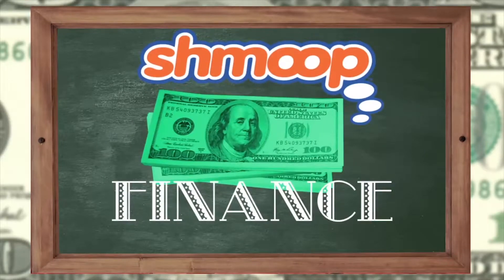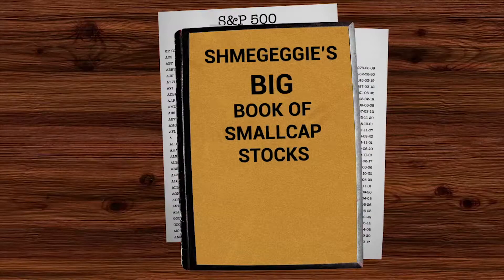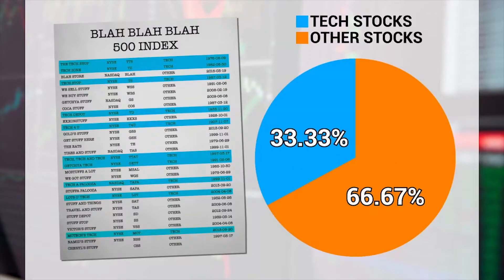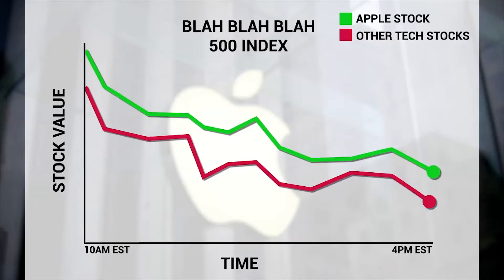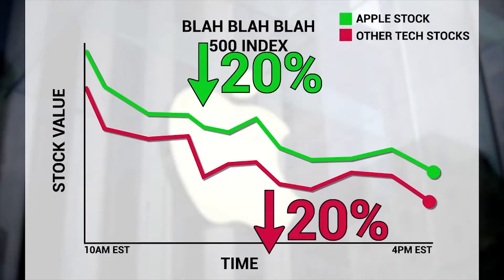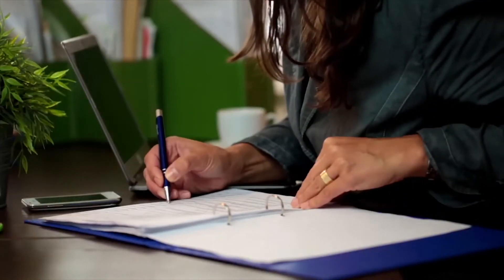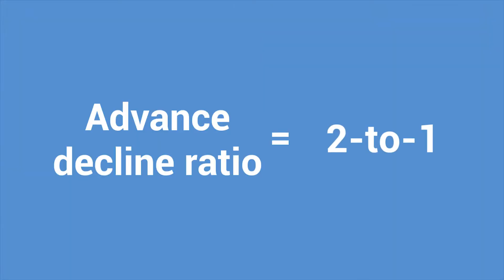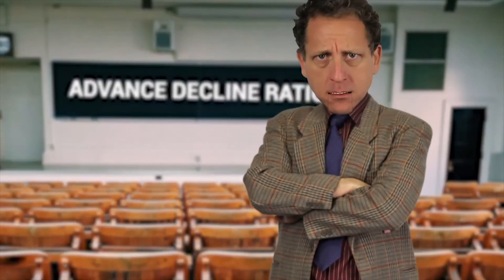Finance: What is the Advance Decline Ratio?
The advance decline ratio shows whether stocks have advanced and/or, uh...declined. Because sometimes the stock index numbers are a tad misleading.